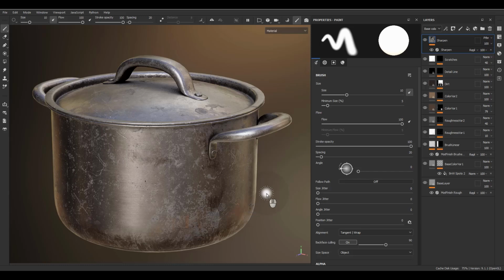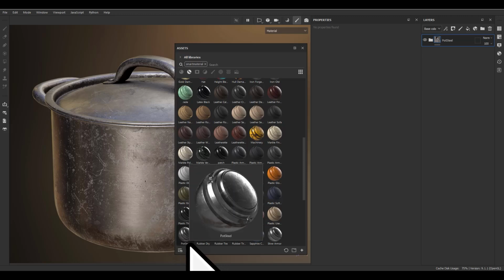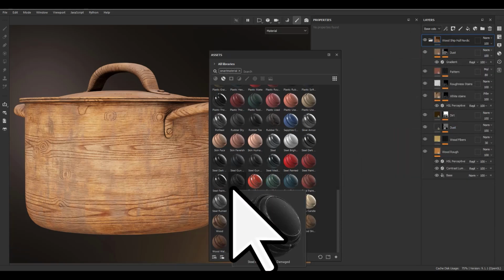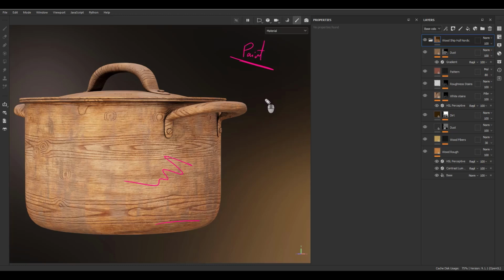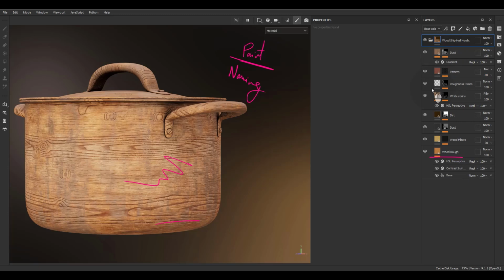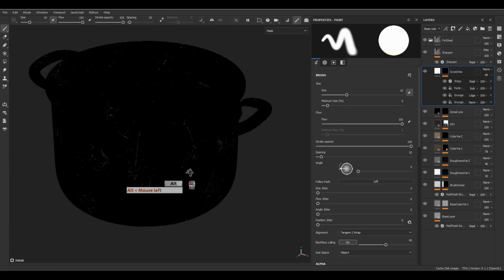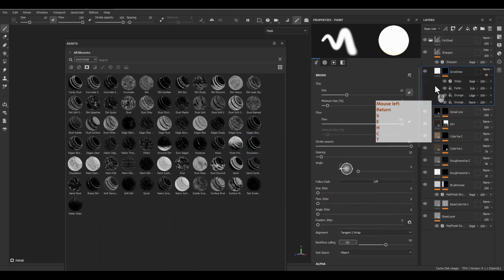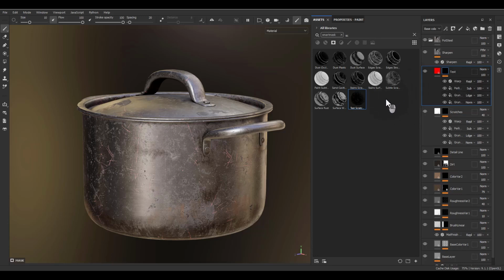18 Introduction SmartMaterial SmartMask